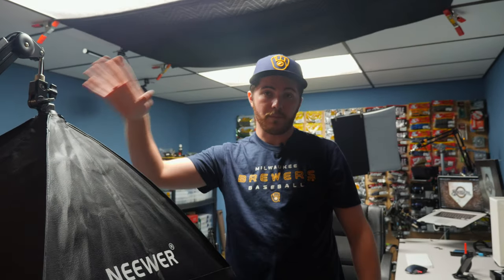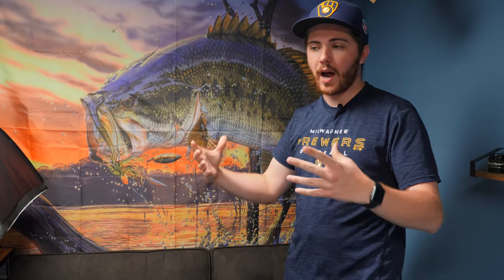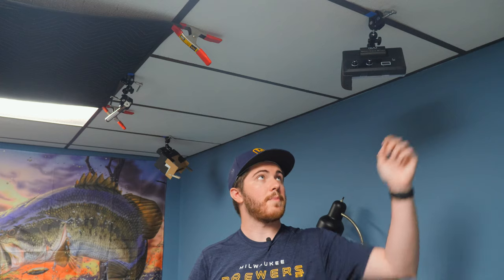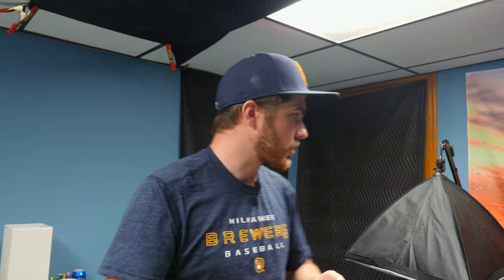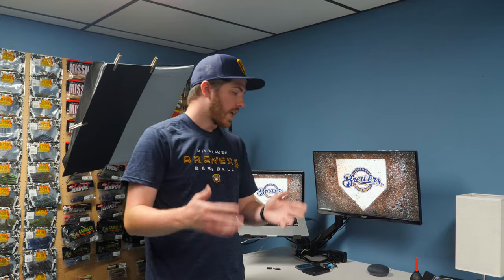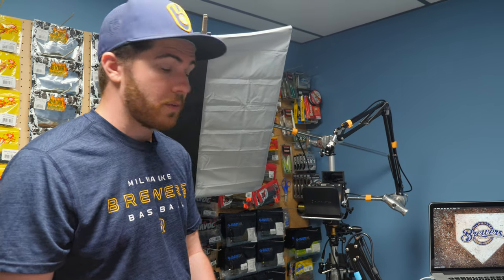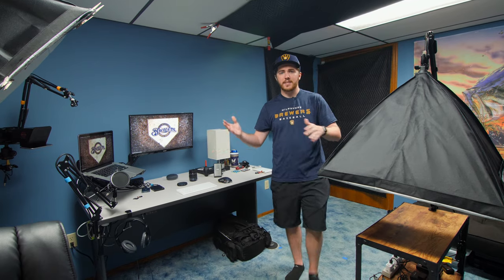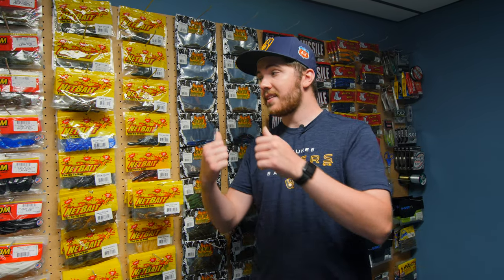My Studio Tour 2020 - How to turn a bedroom into a Youtube Studio!!!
This video we will tour my Youtube Studio that I made out of an old bedroom downstairs!!! This isn't me trying to show off, but instead showing you how you could turn a bedroom into a Youtube Studio for your channel. My main advice for turning a bedroom into a Youtube Studio is to have most items on wheels that way you can move everything around when needed. I hope this helps you turn your bedroom into a youtube studio!

Smallrig Clamps I use for Mounting Lights

Cheap Hair/Rim Light

Music Attribution:
Vlog Vibes - Take A Guess